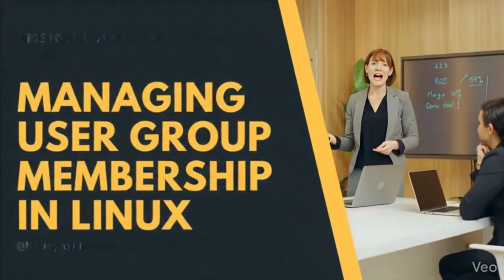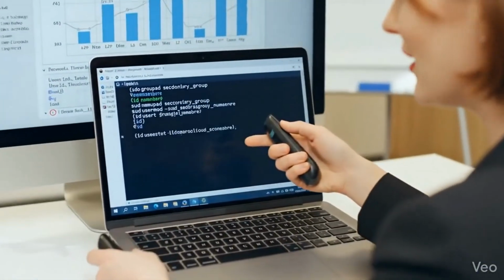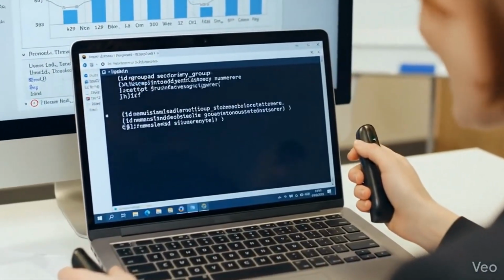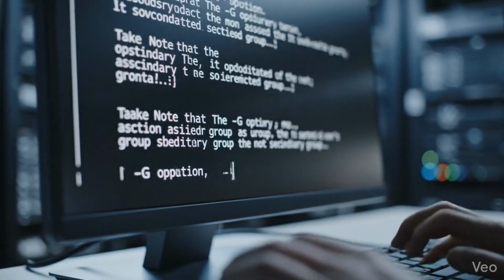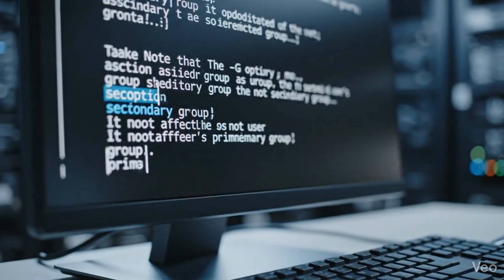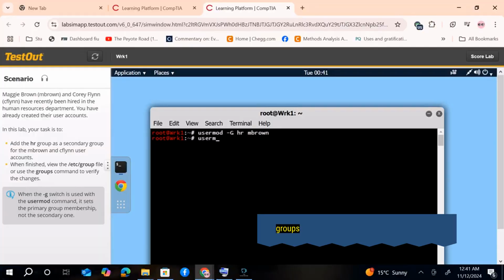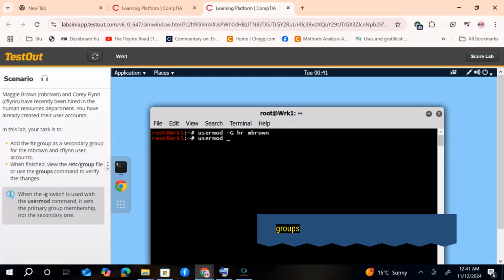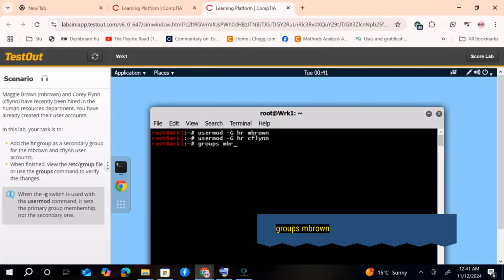SecurityPro || Lab 4.7. 4 Add users to a group|| How to Manage User Group Membership in Linux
Welcome to Linux Essentials: User Group Management — your go-to resource for mastering access control and user administration in Linux systems.
- How to add users to primary and secondary groups
- Best practices for verifying group membership with groups and id commands
- Safe use of usermod -aG to append users without overwriting existing groups
- Real-world scenarios for HR, IT, and enterprise environments
- Step-by-step demonstrations in the terminal
Why It Matters
Managing user group membership is critical for:
- Ensuring secure access control
- Streamlining collaboration across departments
- Preventing costly permission errors
- Building confidence in Linux system administration